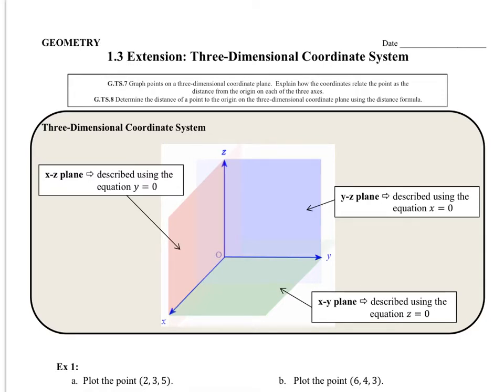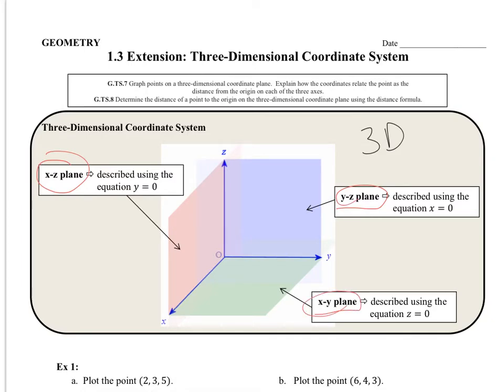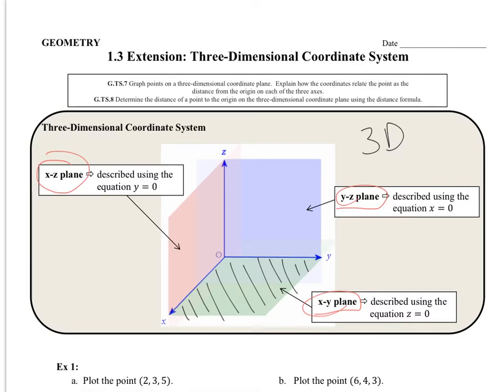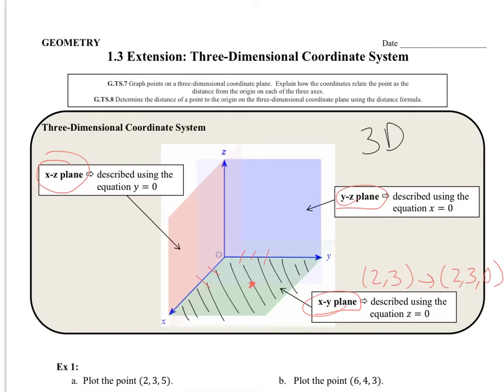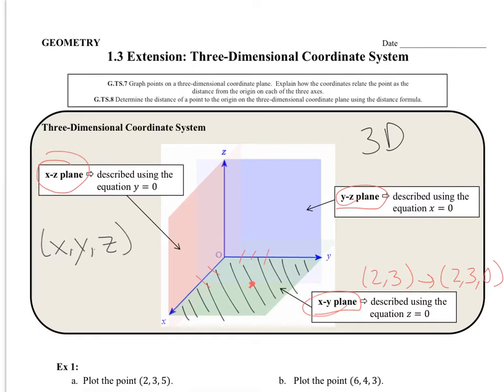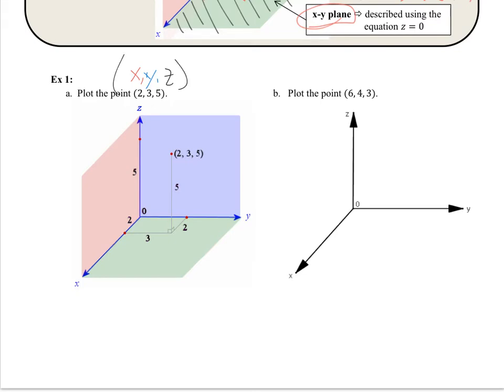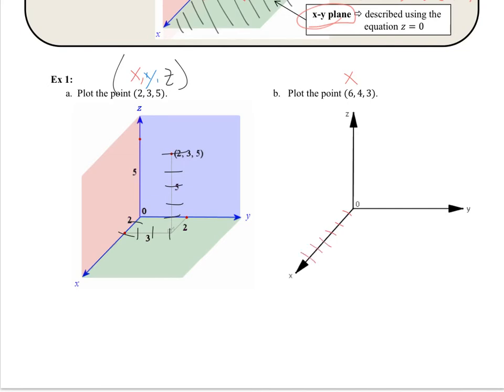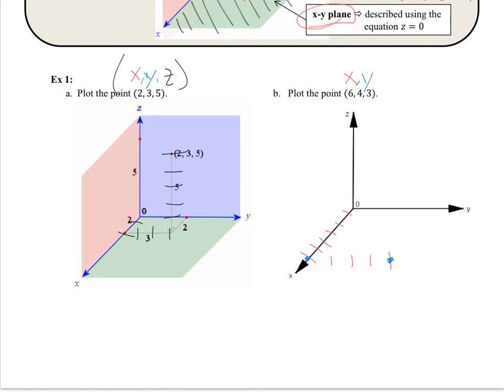Chapter 1.3 Extension: Three-Dimensional Coordinate System (Part 1)